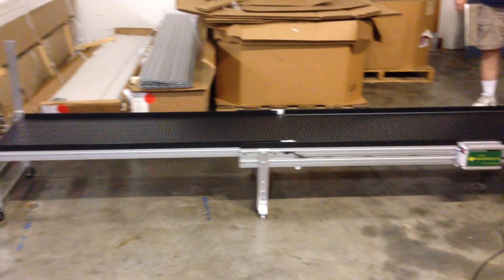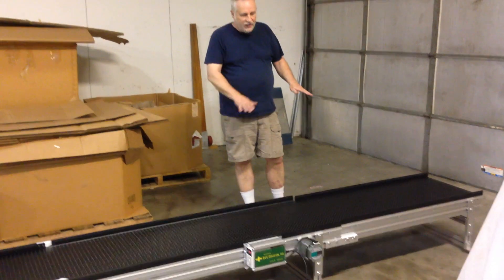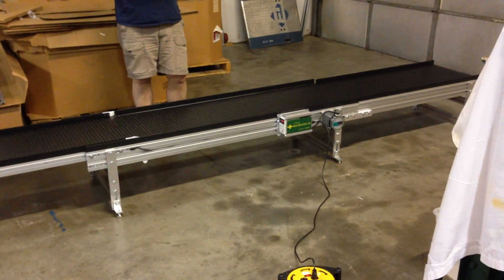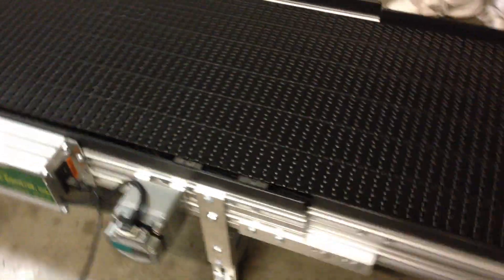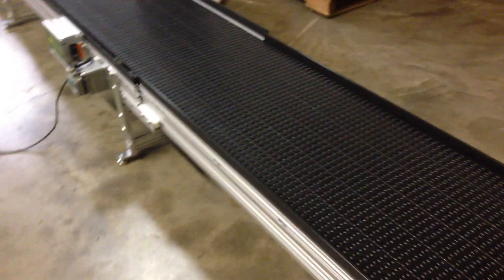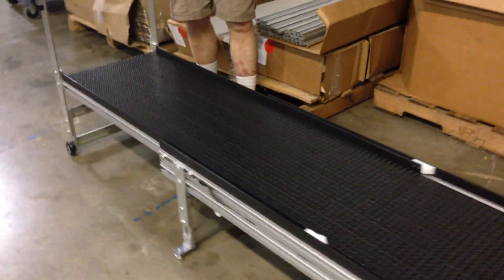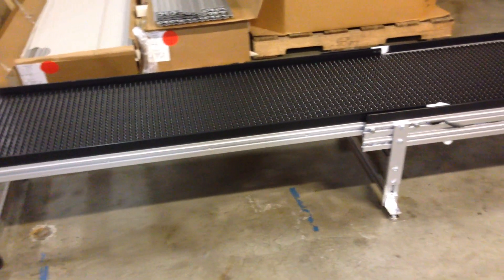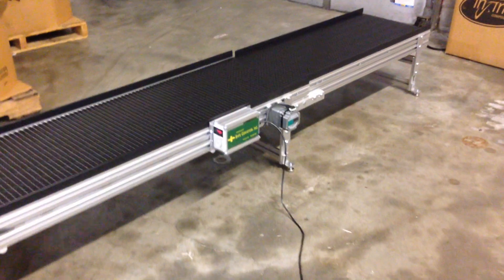Walk Through Slide Gate Conveyor Low Floor Height Extended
This is an example of our model 10 x 4 slide gate conveyor with a 4' extension section driven by a single bid-directional variable speed drive.